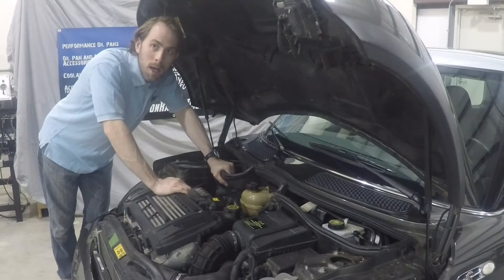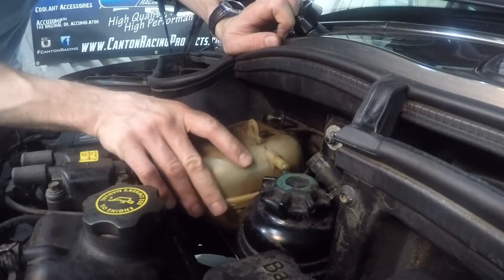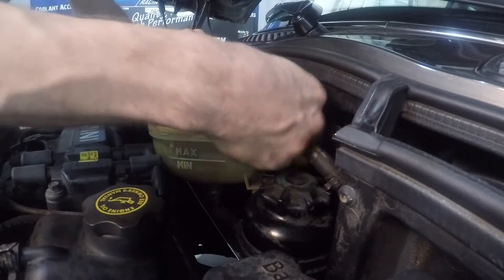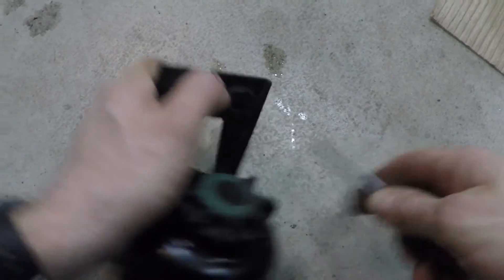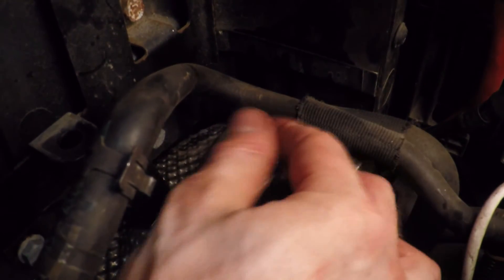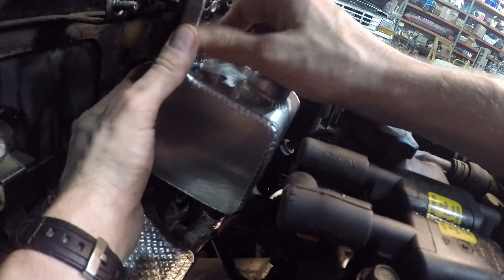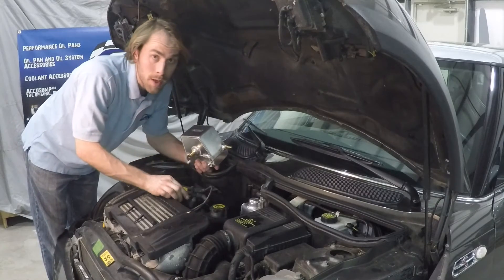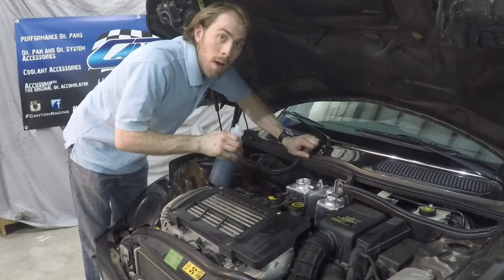Mini Cooper Power Steering & Coolant Tank Replacement Installation Video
In this video we show how to replace your old plastic coolant and power steering mini cooper tanks with our fabricated aluminum tanks.  Part numbers (80-272 Coolant Tank) (77-272 Power Steering Tank).